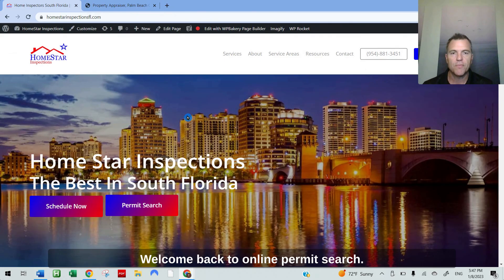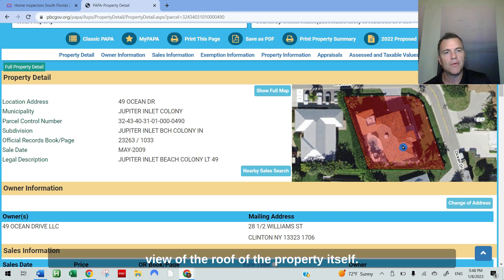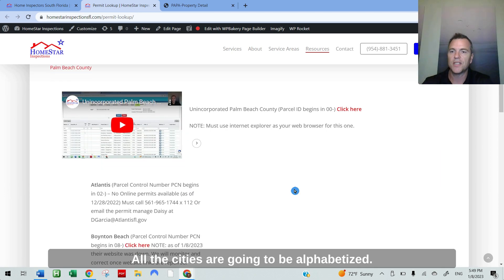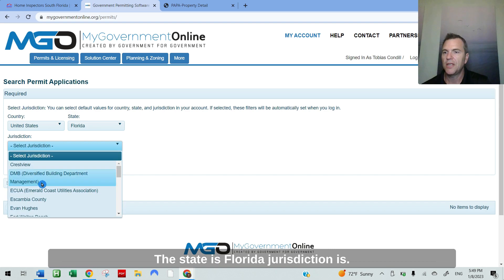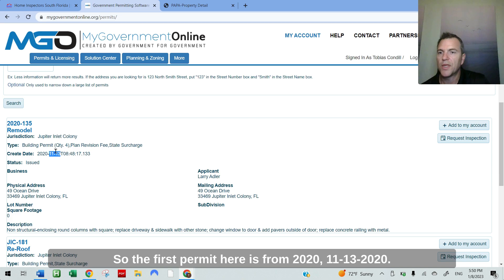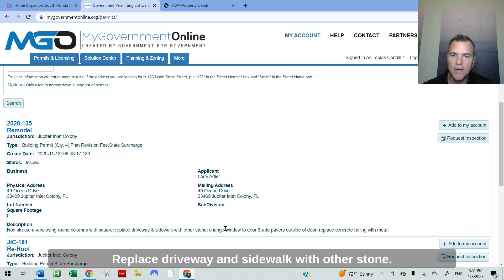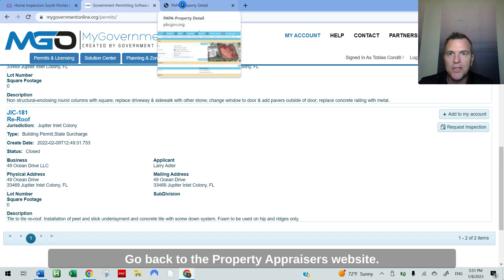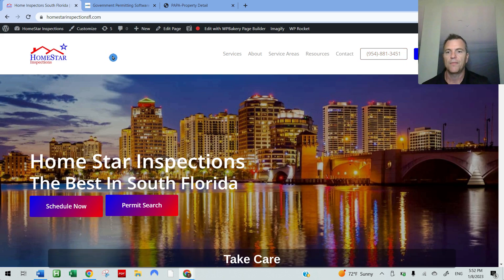Jupiter Inlet Colony Online Permit Search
How to look up permits for properties located in Jupiter Inlet Colony? This video is a step-by-step tutorial on how to access building permits for buildings located on the Jupiter Inlet Colony permit website. Permit search begins with verifying that the Parcel Control Number begins with "32-", followed by accessing the building department links through our website located There you can find roofing permits, electrical permits, plumbing permits, remodeling permits, plumbing permits, addition permits and more! You can also order inspections online 24/7 at HomeStarInspectionsFl.com.

Remember, the only thing more expensive than hiring a professional is hiring an amateur! Be sure to hire well qualified, properly insured inspectors and contractors.

Happy Hunting!

Toby